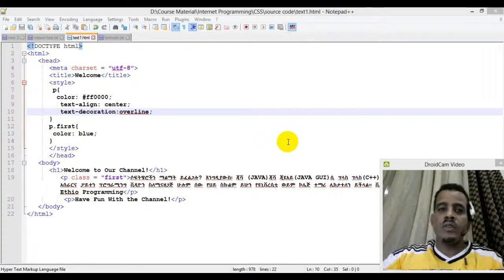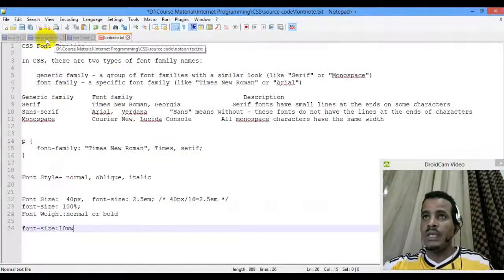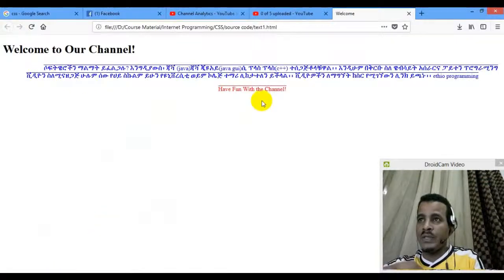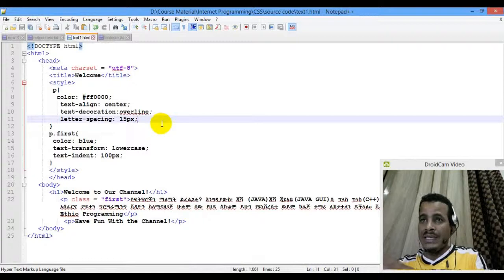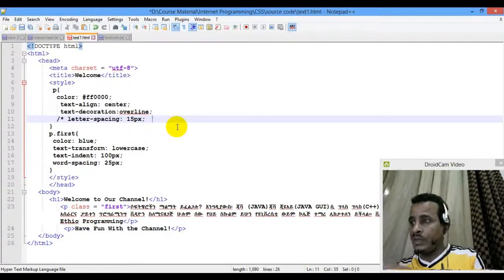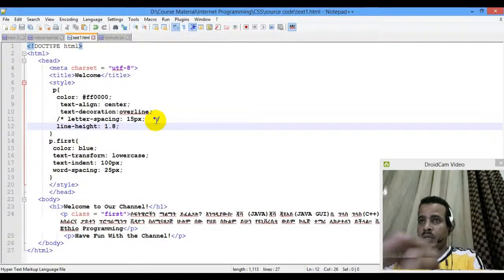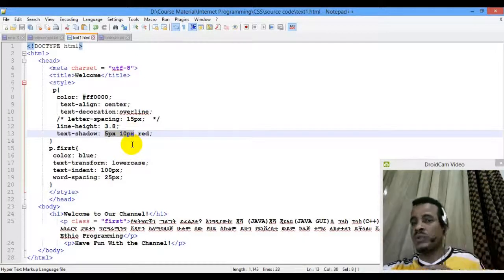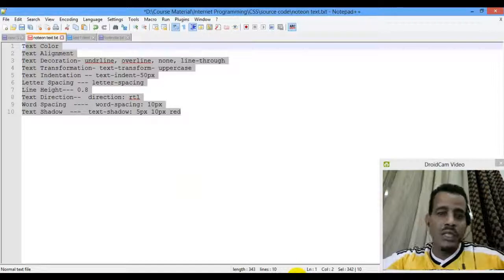Lecture 17: website css text part 2 Programming Tutorial in Amharic | በአማርኛ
The videos are tutorials regarding the CSS Programming language prepared for Amharic speakers all over the world.